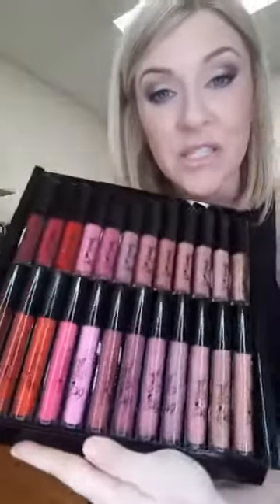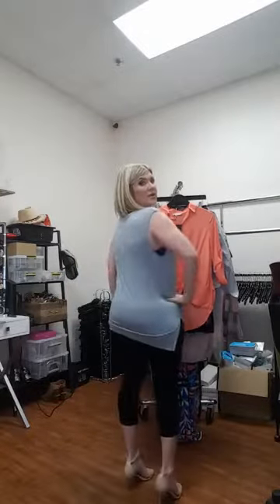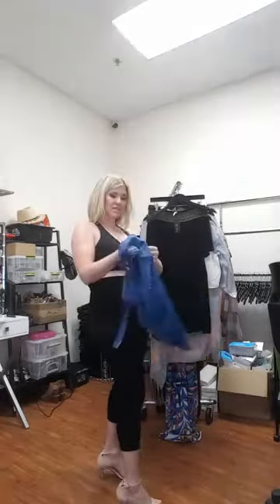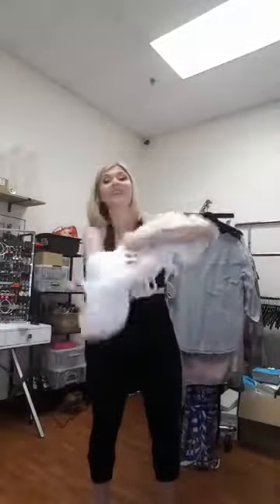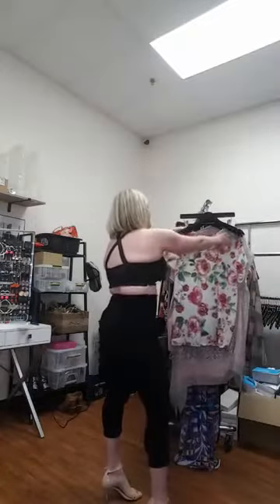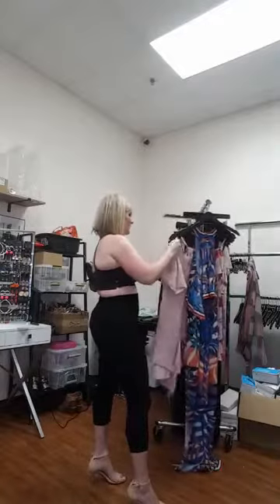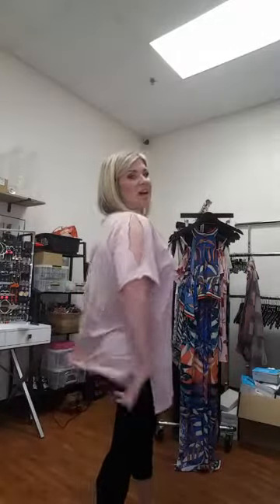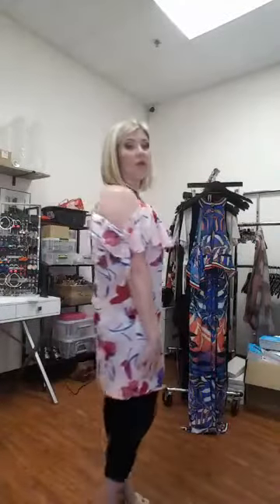Not a HALO BEAUTY review Week 4 JUST SPRING FASHION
This is not a Halo Beauty Review Week 4 but I thought you might like a Fashion show!